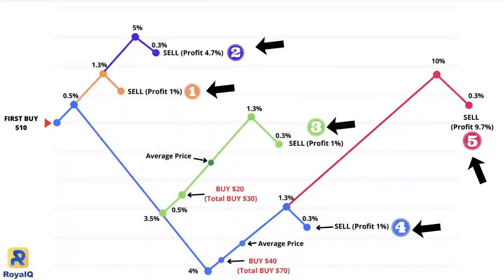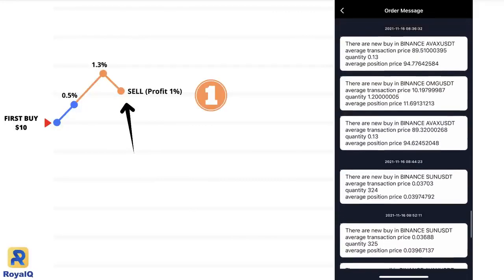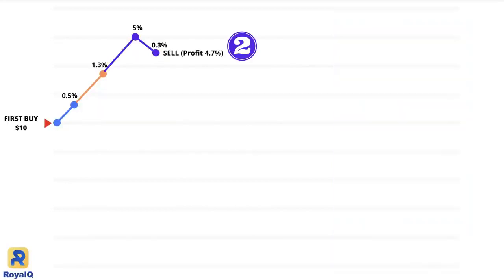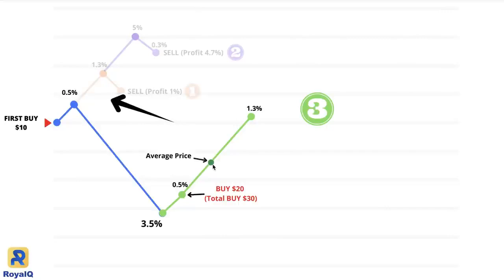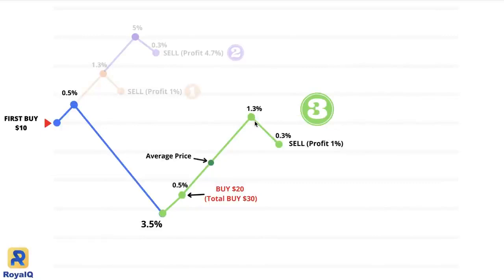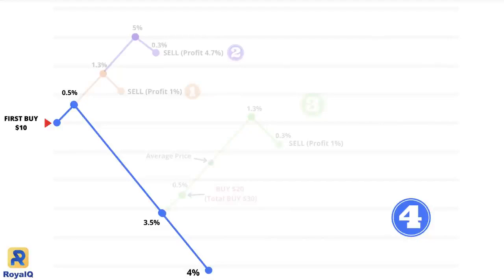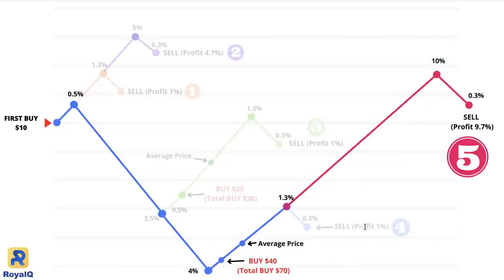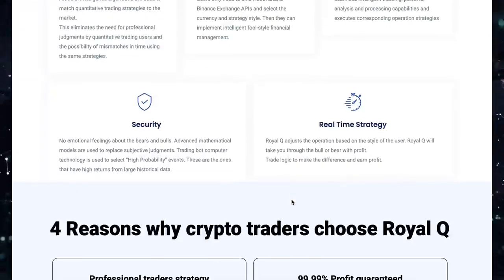How RoyalQ Bot Works To Give 10% to To 50% Profit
*Crypto AutoTrading Opportunity:How To Make 10% Weekly & 50% ROI Monthly With Binance Exchange*

This is not an investment but a system any crypto currency trader can leverage on to automate his / her trading activities on BINANCE or  HUOBI Exchange thereby minimizing risk exposure and making consistent gains base on market trend. You also earn in the DIP when the market is down.

*BENEFITS OF TRADING WITH ROYAL Q ROBOT VS MANUAL TRADING*

 1️⃣ You are not giving your money to anybody. You are 100% in control as the money stays in your Binance Exchange  & Royal Q can buy and sell many times on your  behalf while ur capital + profit stays in your Binance = Full Cash Control.

  2️⃣Automation: It reduces the entry price of your positions using the "Dollar Cost Averaging Strategy" whether you are asleep or busy with the days routine. Thereby minimizing your floating losses during a market dip . (There are no real losses here because it is not  forex  or f u t u r e s trading

*DCA In Crypto Means Dollars Cost Average*...It basically means buying more quantity of coins when they dip and getting them  cheaper...

Example if a coin goes down from 3$ to $2  the Bot buys more ,when it goes down to $1.9 it buys more ,when it goes down to $1.4 it  buys more quantity ...
The moment the market goes up to $3.2...You make more Profit at each level it has bought cheaper for you

3️⃣ You don't need to be on your system / mobile phone 24 / 7 monitoring the market. {like most proud Crypto Traders who will want to claim they trade better than the robot.}
The bot buys, sells and book profit for you repeatedly using preferred set perim eters 24 /7 / 30days of the month.

4️⃣ Risk Management is top-notch as you don't go in all at once but in bits using a feature called "Margin Call Drop".

5️⃣ It reduces loss & risk in  trading based on emotions.

6️⃣ You earn little commissions from your refferrals trade profit & also earn $30,$40,$50 Direct Refferal Bonus when anyone activates the BOT and indirect bonus of $10  which is similar to BINANCE Exchange refferal system which rewards refferes fractions of tokens from their refferal's trades. But take note REFFERAL IS NOT COMPULSORY

7️⃣ Activation is very cheap and affordable, $120 for a full year year RoyalQ Bot Activation and $20(Or 20% of the capital u starting with) atleast for fuel or gas fee which the Bot uses to operate + your tradin g capital of atleast 100 $ or more..

Making a Total Of $240 for Minimum Activation .

Note With More Trading Capital of $500 to $1000 or More You get more weekly and monthly Trading Profit

The bot can generate 0.5% to 10% of the trading capital for you almost daily or weekly depending on market factors...